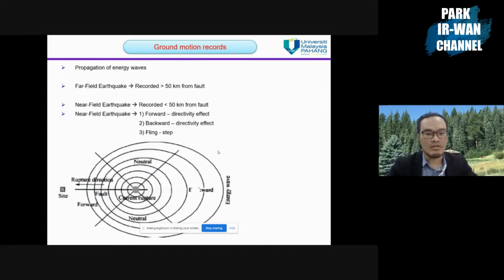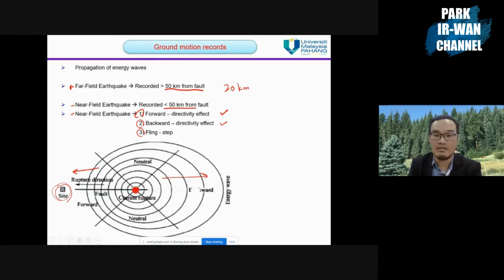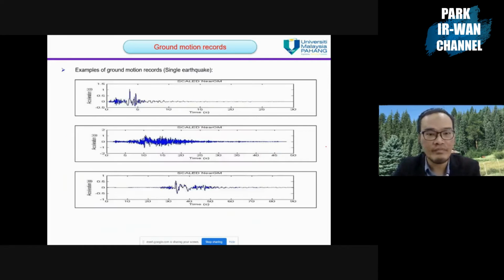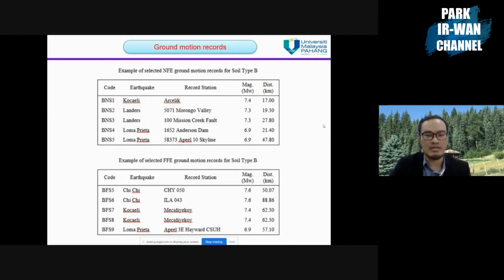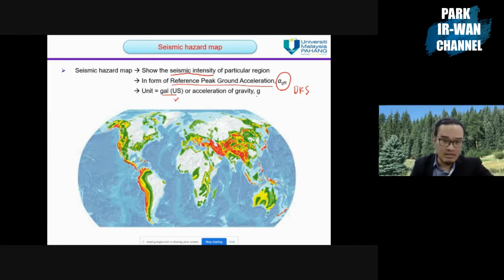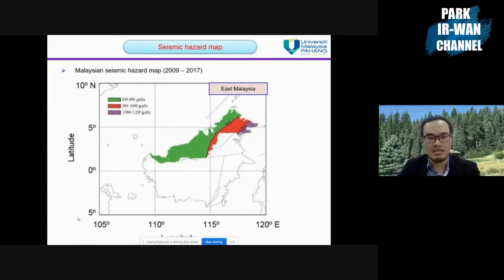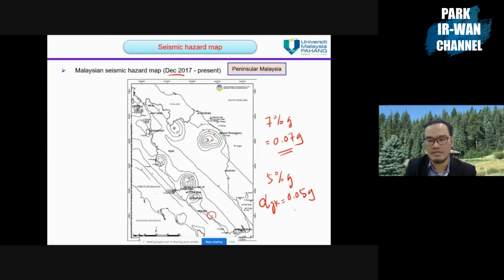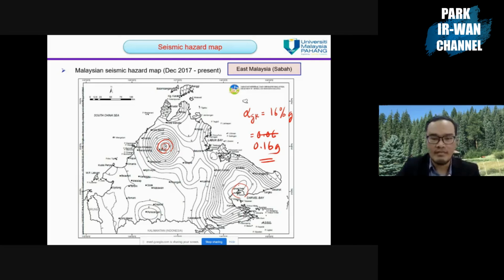BAA4273 Topic 2 Part 1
BAA4273 - Earthquake and Wind Engineering
Topic 2 Part 1: Ground Motion Records and Design Response Spectrum